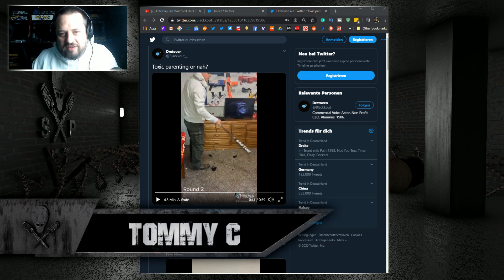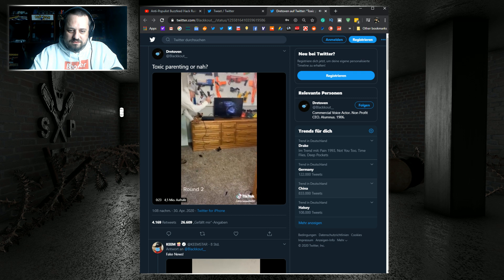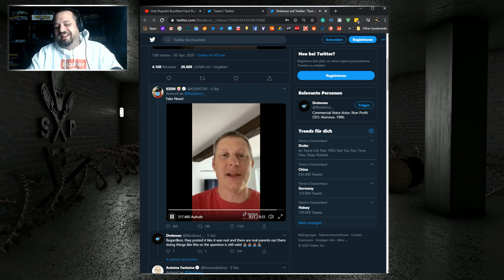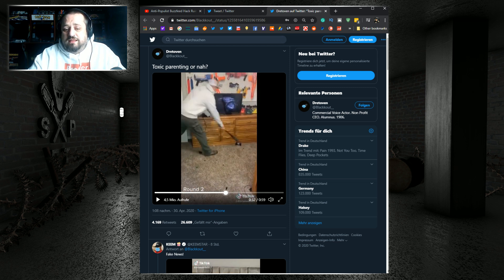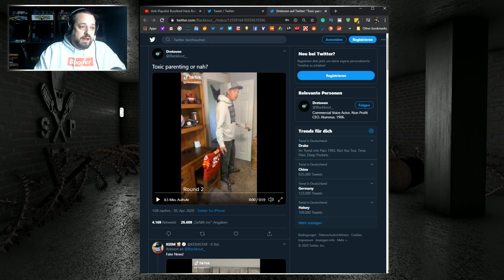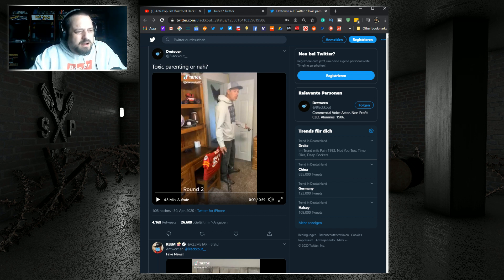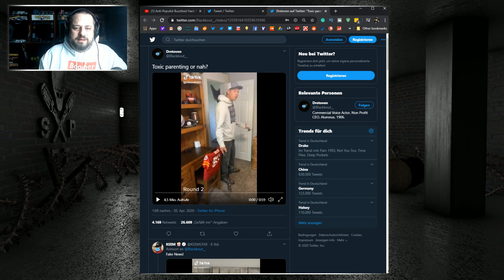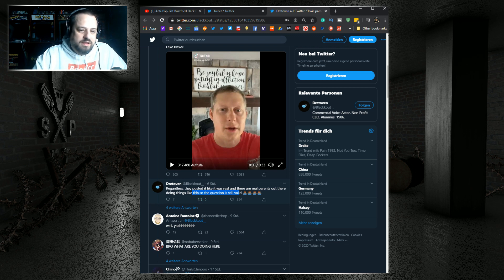BAT WIELDING DAD GOES BERSERK ON TIKTOK?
🔴Contact Host - Tommy C -